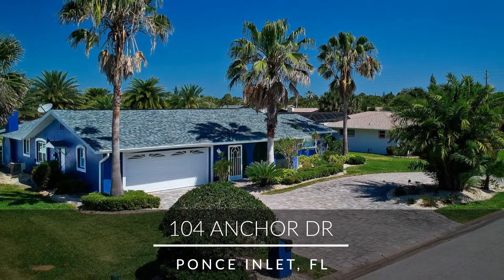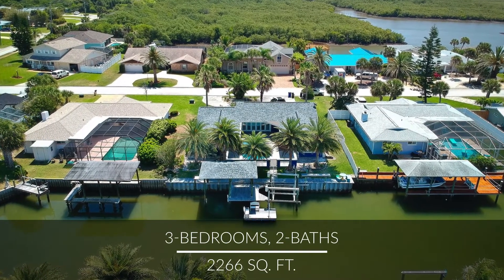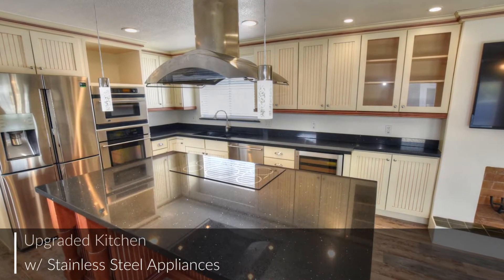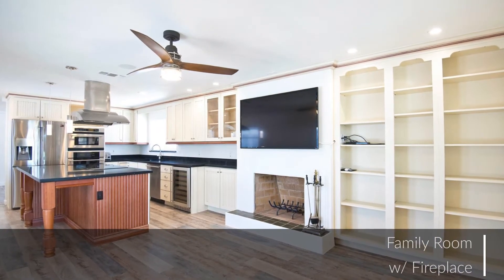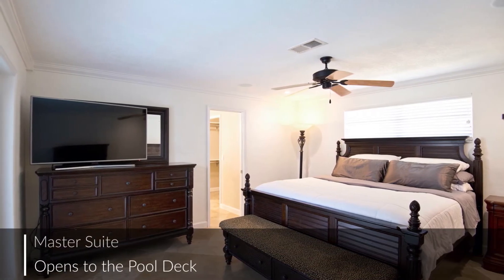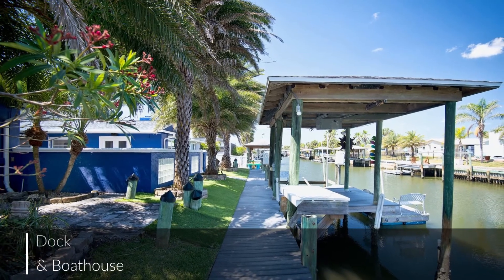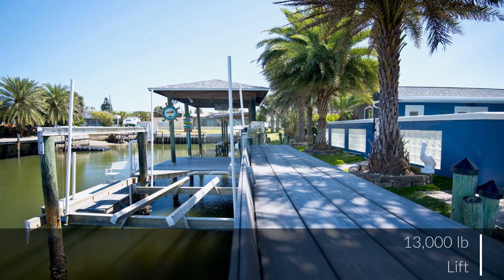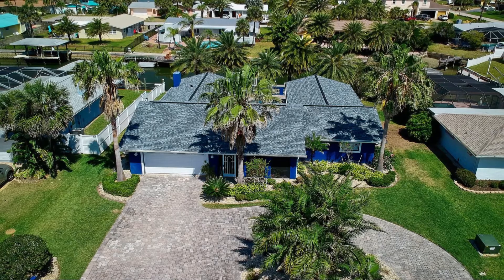104 Anchor Dr., Ponce Inlet, FL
Live the Florida dream; private waterfront swimming pool, deep water canal, minutes to the ocean through Ponce Inlet – who can believe it? But add the dock and boat house with 13,500 lb lift and the perfect Ponce Inlet, FL location. The lifestyle everyone dreams about is now available for you. All new luxury vinyl plank flooring throughout this fully renovated 3 BR/2BA home. The roof is new in 2019. The kitchen has been completely upgraded including stainless steel appliances featuring an induction cooktop, wine cooler and beer cooler. Master suits opens onto the pool deck. Family room has a built-in fireplace with pool and water views. Living room opens through multi-french doors to the pool with views of the boat house and waterway. Circular driveway assures plenty of parking for your friends and a Racetec garage floor for easy maintenance. Take your bike or your golf cart to visit Ponce Inlet Lighthouse and famous Ponce Inlet restaurants and watering holes. This home can be your perfect residence, beach vacation house, or rental/income property.